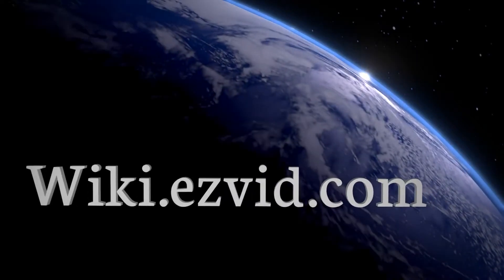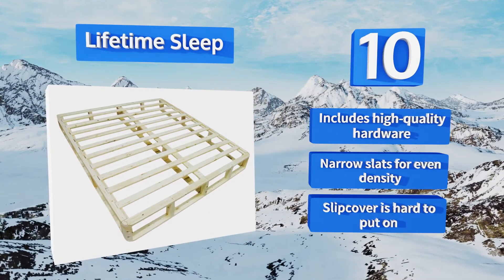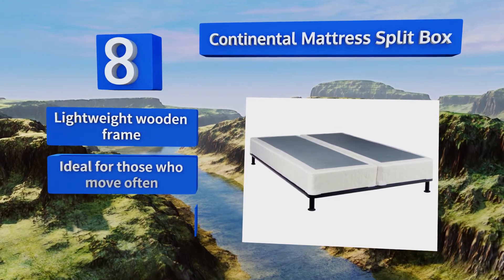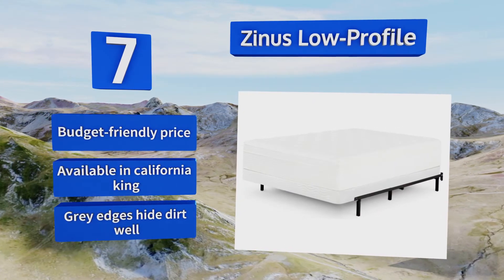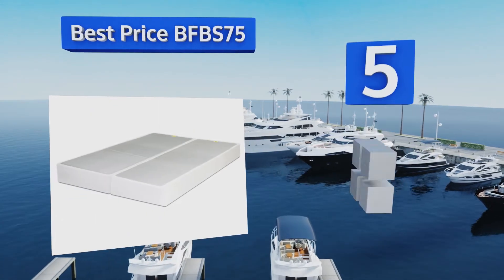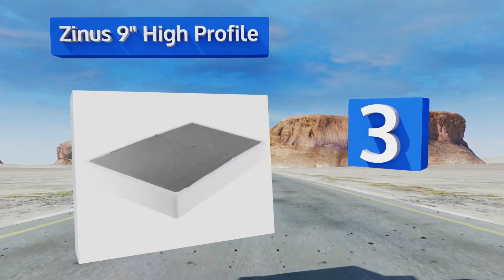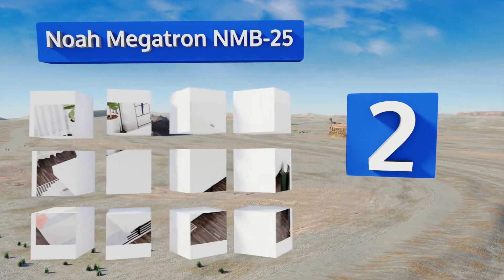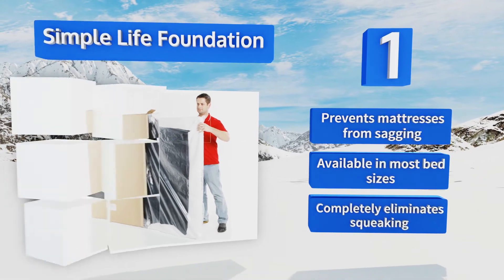10 Best Box Springs 2018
Our complete review, including our selection for the year's best box spring, is exclusively available on Ezvid Wiki.

Box springs included in this wiki include the classic brands instant foundation, zinus 9" high profile, noah megatron nmb-25, lifetime sleep, zinus low-profile, brooklyn bedding ultimate dreams, continental mattress split box, simple life foundation, best price bfbs75, and classic brands 123001.